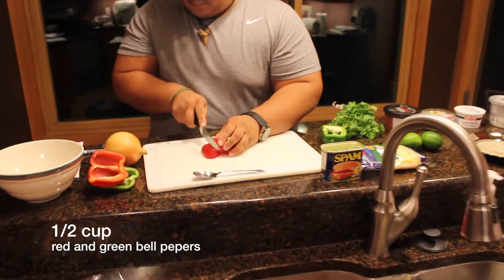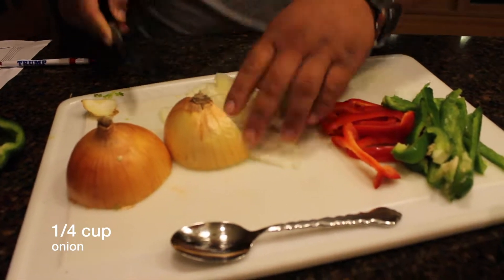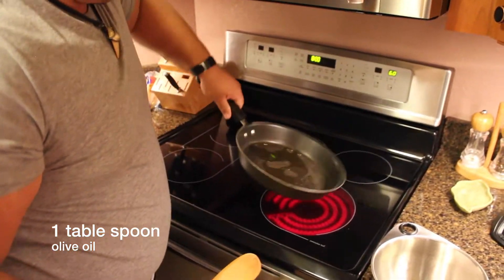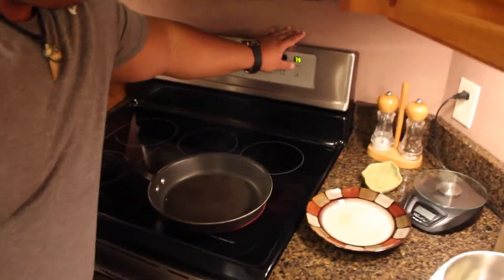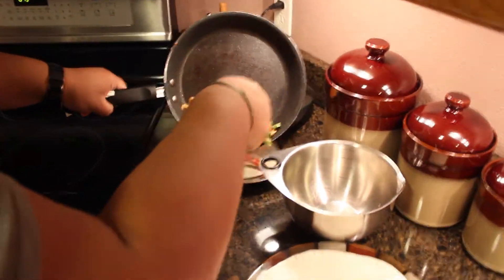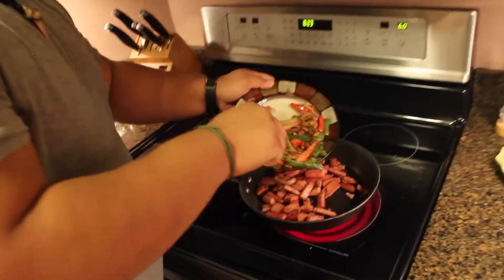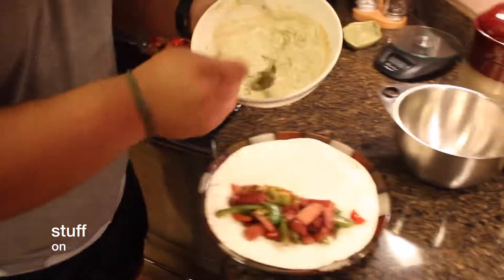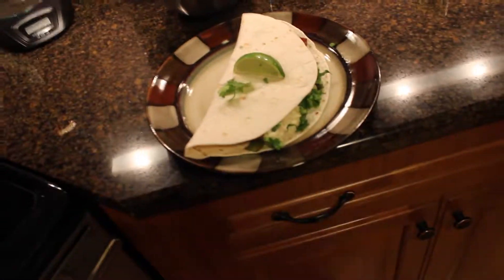Kiwi Cookin'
Kiwi makes Spam tacos.